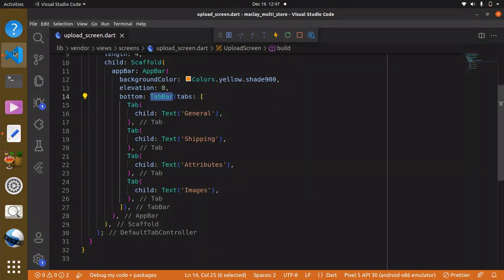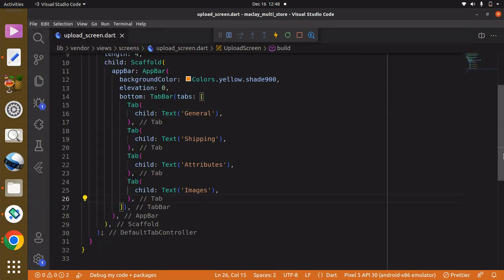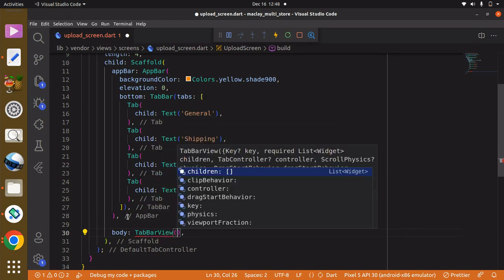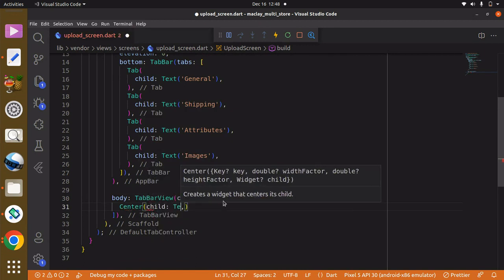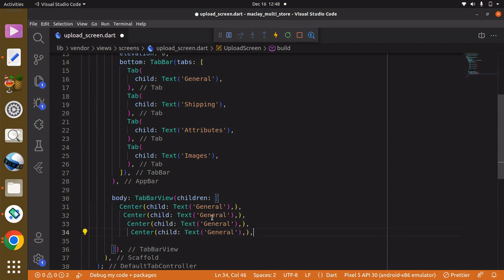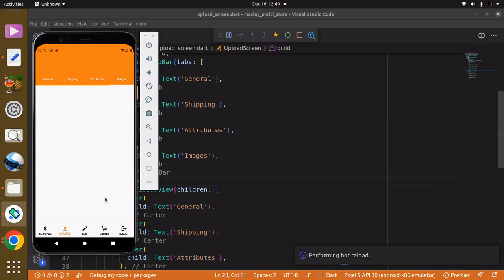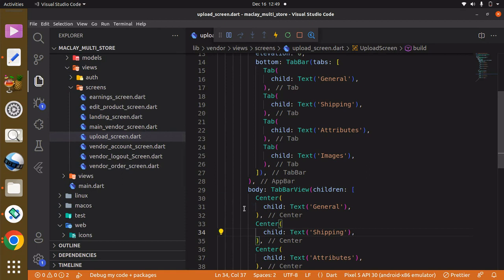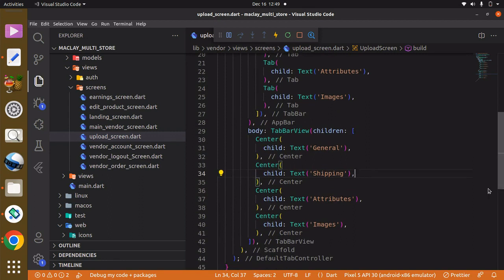Lecture 124 Flutter &Firebase Mutli-Vendor TabbarView